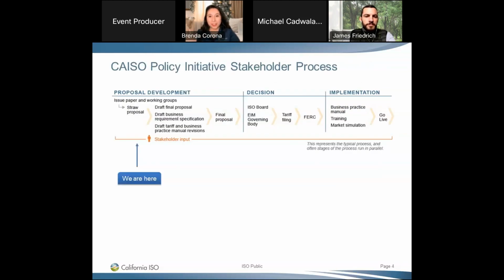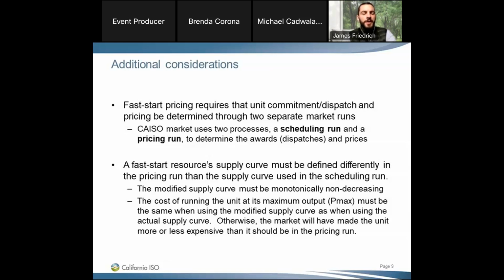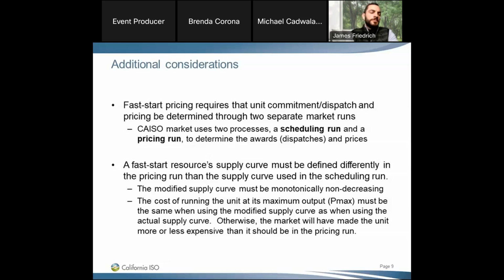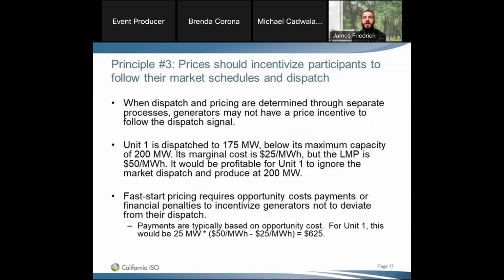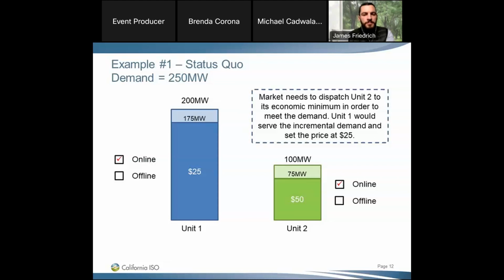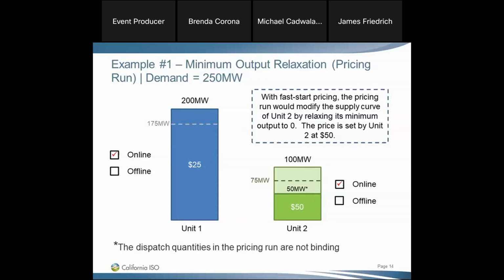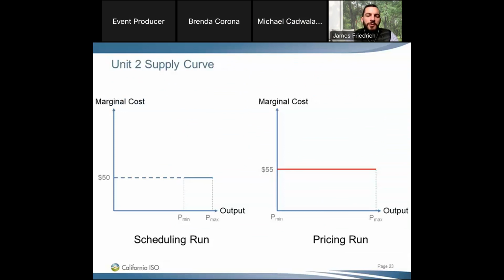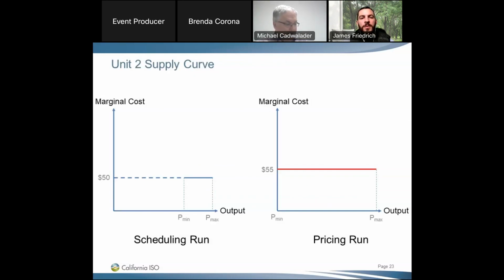Dec 16, 2022 - Price Formation Enhancements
Recording of the California ISO stakeholder meeting on Dec. 16, 2022 for the Price Formation Enhancements policy initiative.